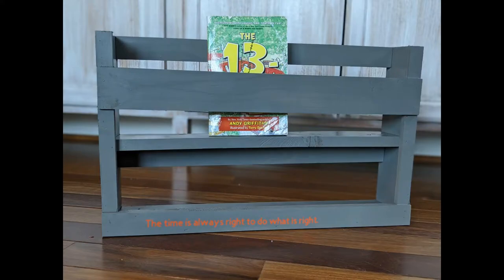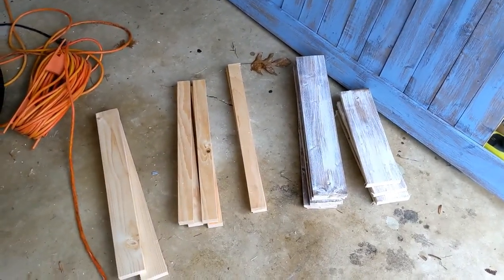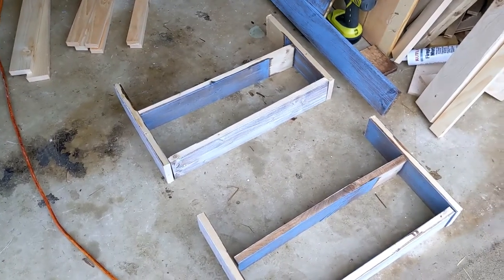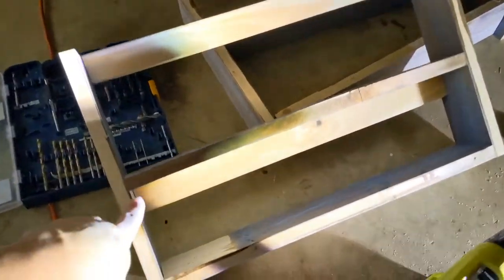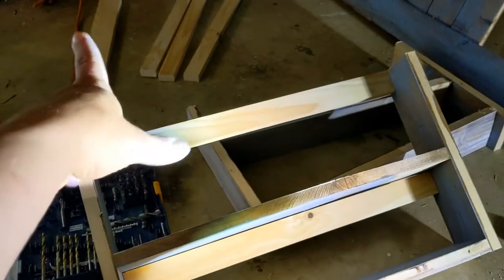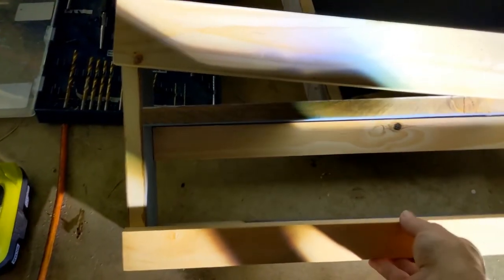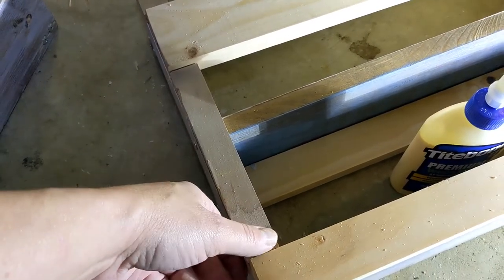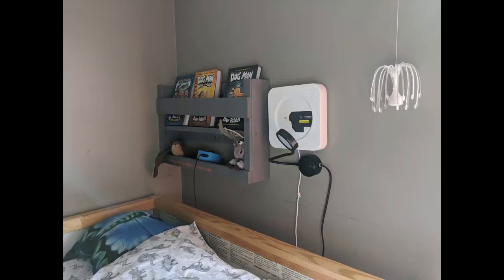DIY Bookshelf for Bunk Bed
This easy to build bookshelf is built off the Ana White plan

This is just a quick video to show you the process... there's not a lot of detail and I was working in the evening so the video quality isn't great! Sorry!